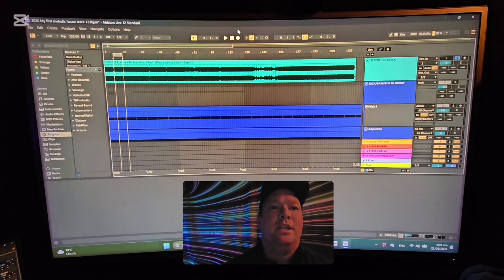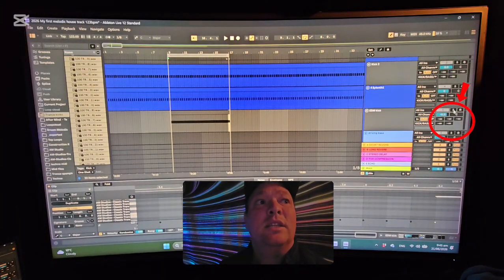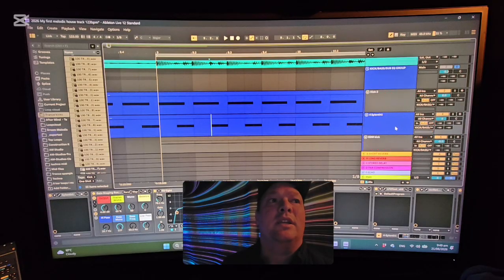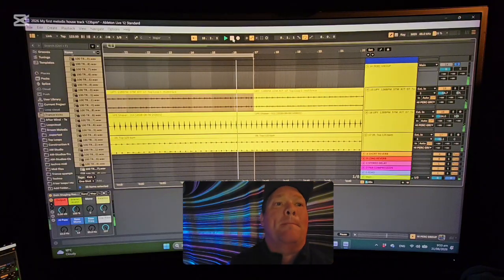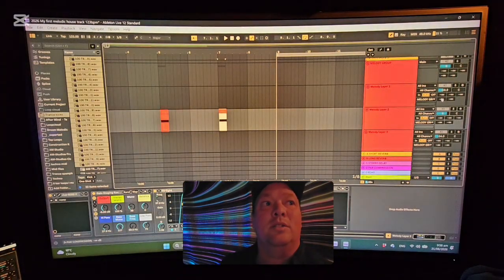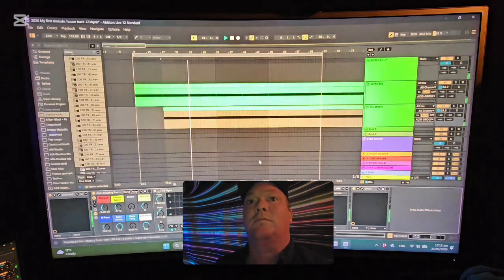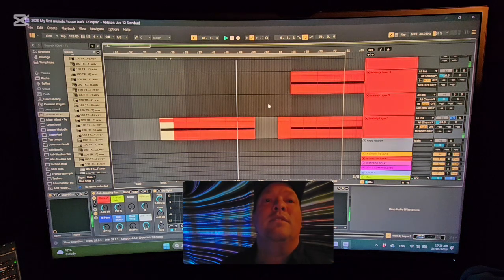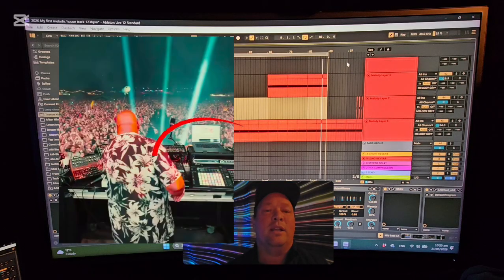Make a modern progressive track in Abelton Live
This video demonstrates how to produce a progressive house beat using Abelton live. DJ / Producer JohnE5 walks you through the process he uses when working on a project.